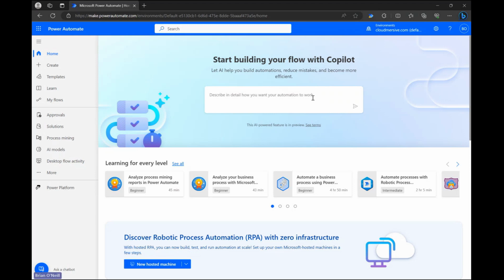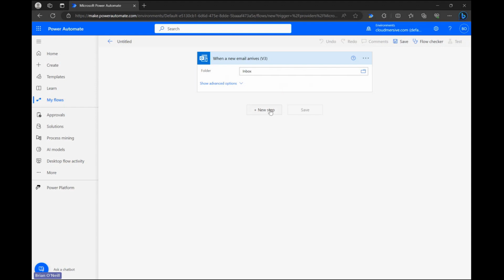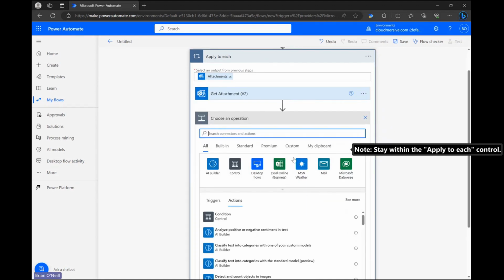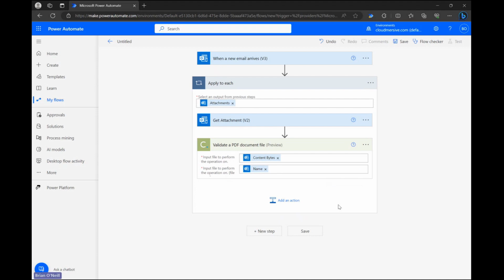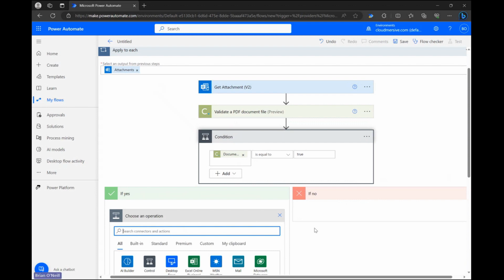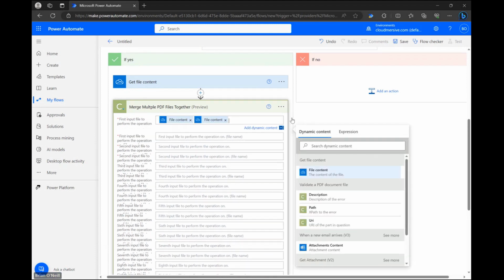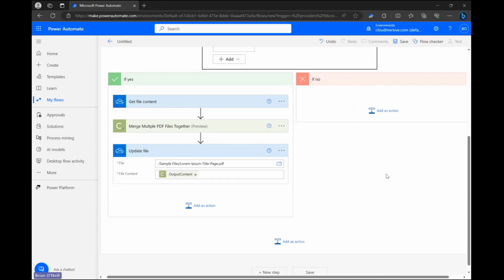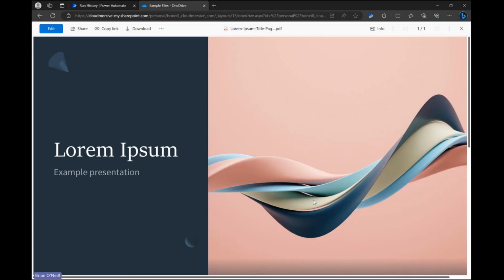How to Merge PDF Email Attachments with an Existing PDF through Power Automate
In this video, you will learn how to set up a basic flow that accomplishes the following:
1. Retrieves file attachments from an email in an Outlook inbox.
2. Confirms that the document is a PDF using the Cloudmersive Document Conversion Connector "Validate a PDF Document" action.
3. Merges valid PDF documents with an existing PDF document using the Cloudmersive Document Conversion Connector "Merge Multiple PDFs" action.
4. Updates the existing PDF file with the output from the "Merge Multiple PDFs" action.

In order to use the Cloudmersive Document Conversion Connector for free, you'll need to register a free account on the Cloudmersive website.  This allows a limit of 800 API calls per month with no additional commitments.